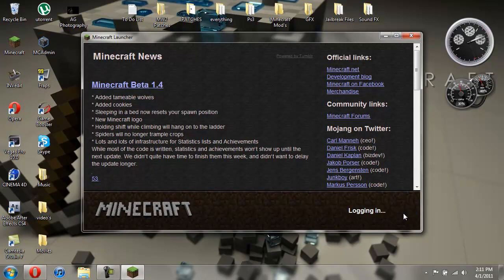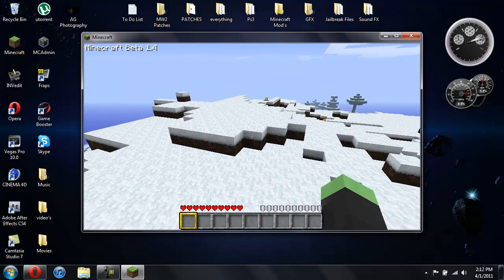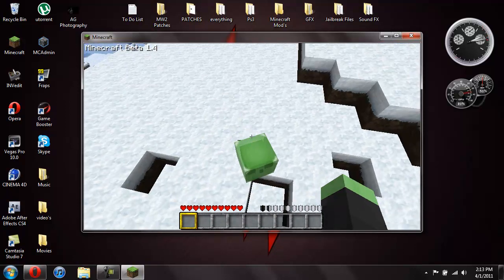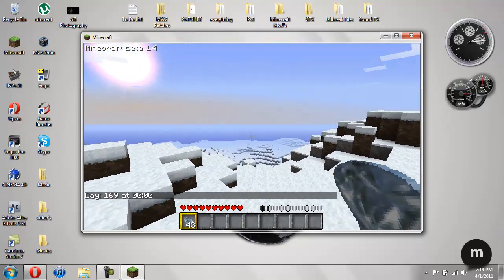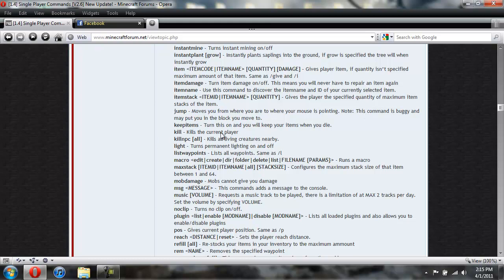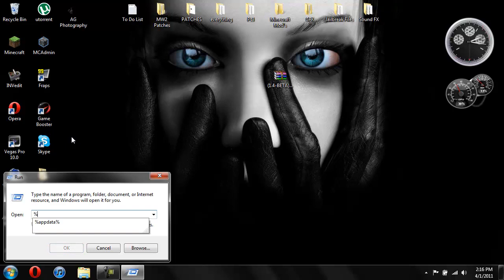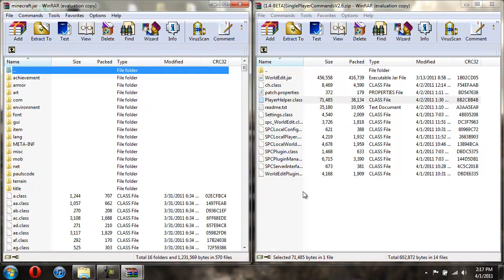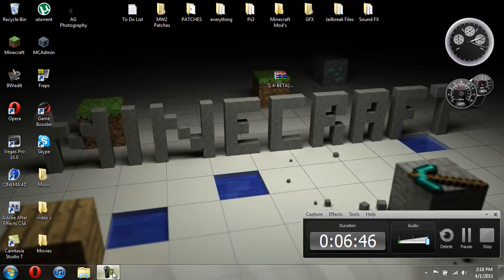Minecraft 1.0.0 - How to install Single Player Commands *READ DESCRIPTION FIRST*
The mod has been updated to work with 1.0.0. This tutorial is out of date but I have made a new tutorial for beta 1.0.0